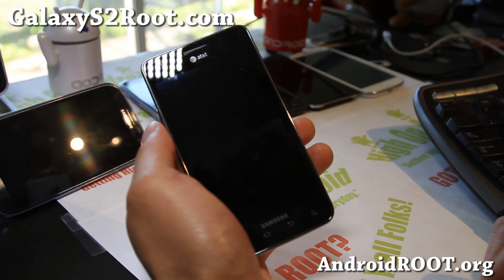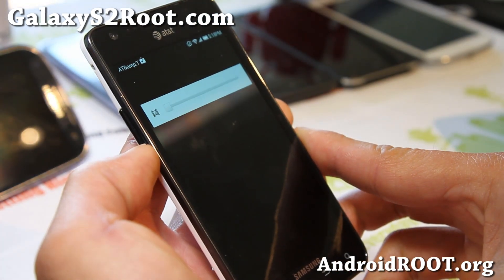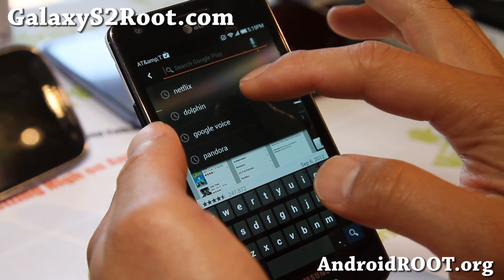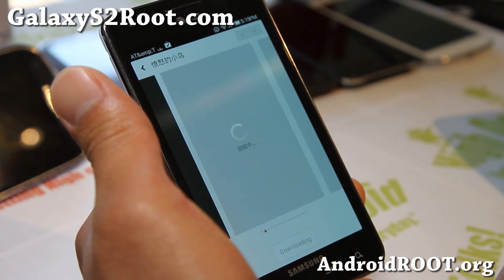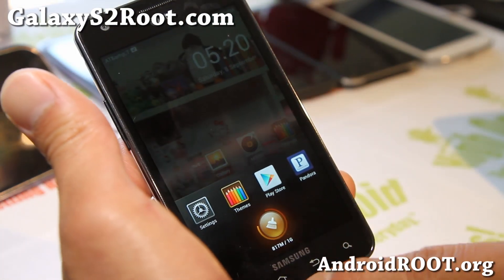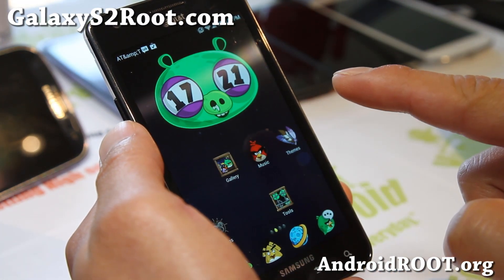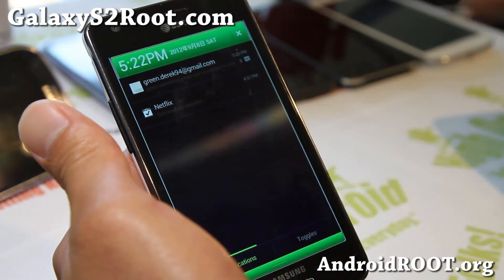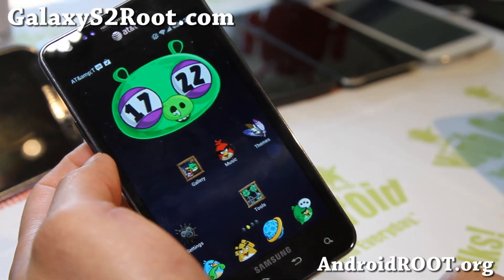GalaxyS2Root.com - cMIUI ROM for AT&T Galaxy S2!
Here's a quick overview of cMIUI ROM for your AT&T Galaxy S2!

If you need help, you can contact me on my social networks or leave a comment at GalaxyS2Root.com.  I do my best to get back to everyone as quickly as possible but my inbox is usually filled with at least 1000 questions a day so please make sure you READ THROUGH COMMENTS before asking as many questions have been answered many times over.